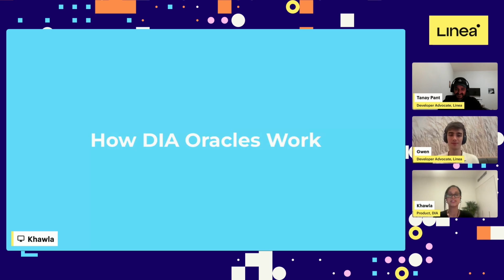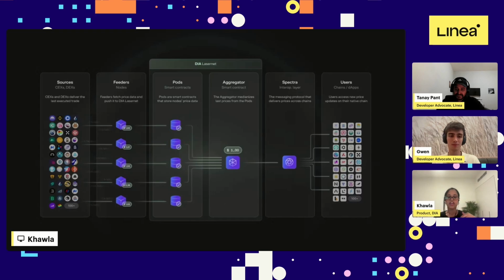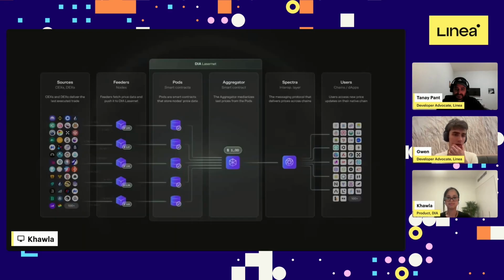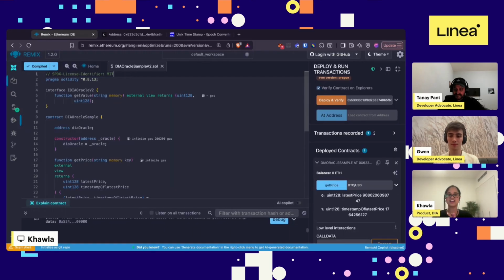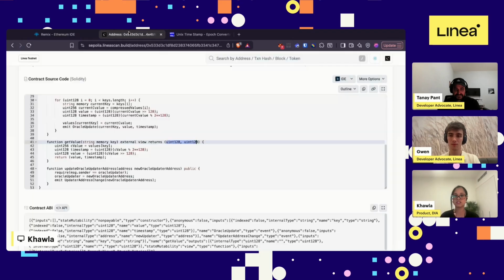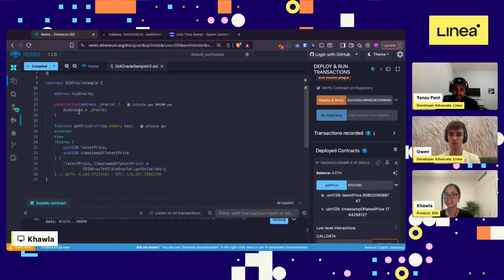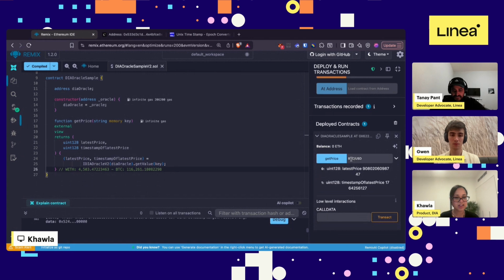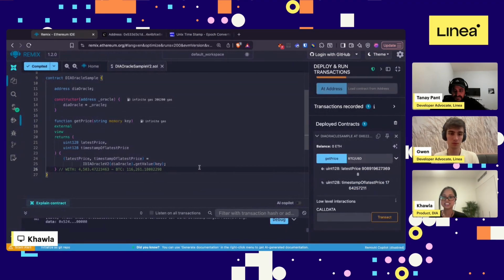How to Integrate DIA Oracles on Linea | Product Walkthrough & Developer Guide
Watch DIA's Product PM Khawla Hassan walk through DIA's oracle infrastructure with Tanay and Gwen from Linea.

This video covers:
- DIA's oracle architecture and verifiable data stack
- First-party data sourcing from CEX and DEX
- Step-by-step integration guide for Linea builders
- Oracle grants program (up to 1 year of costs covered)

Whether you're building DeFi protocols, RWA applications, or need reliable price feeds and randomness on Linea, this tutorial gives you everything you need to get started with DIA oracles.